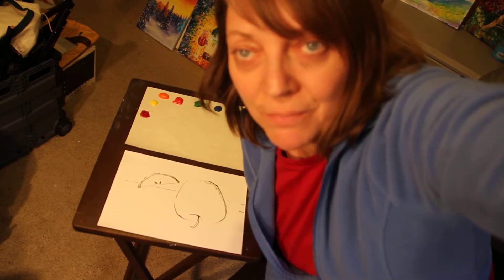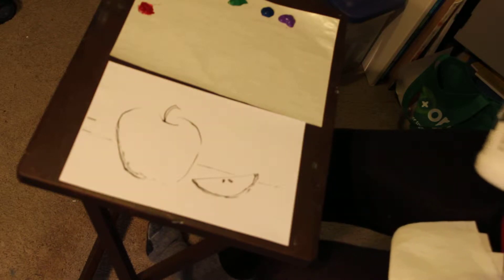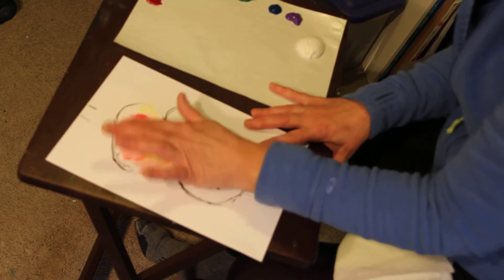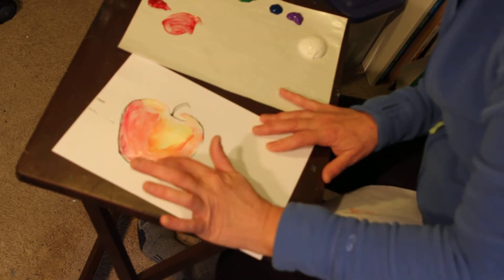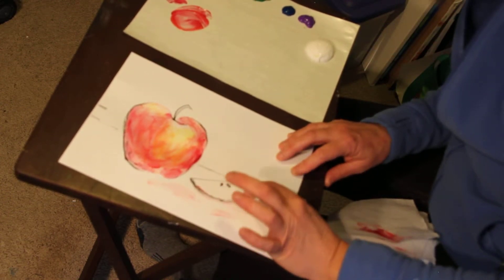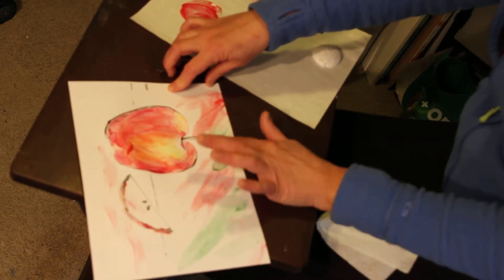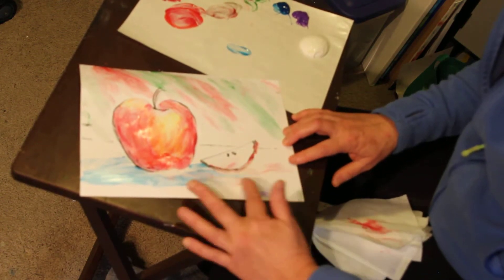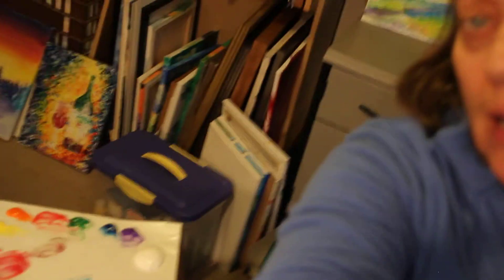Unleasing Creativity - Fingerpainting for Grownups - apple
A finger painting demo of an apple, focusing on shading and hi-lighting.